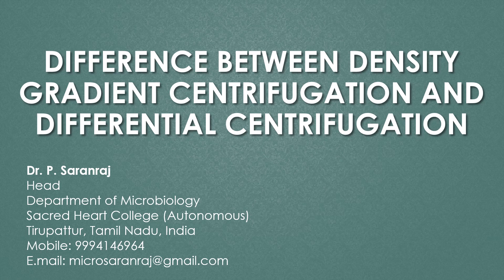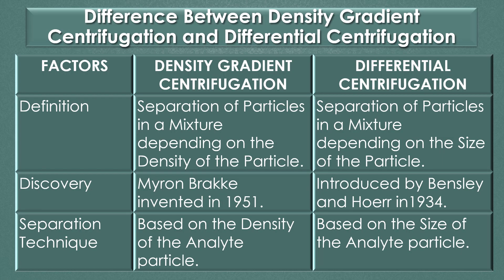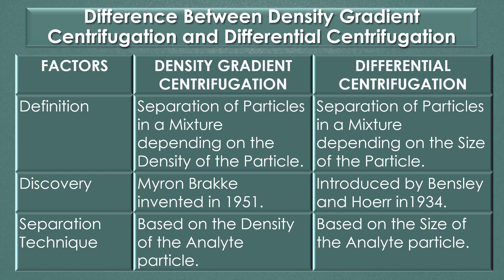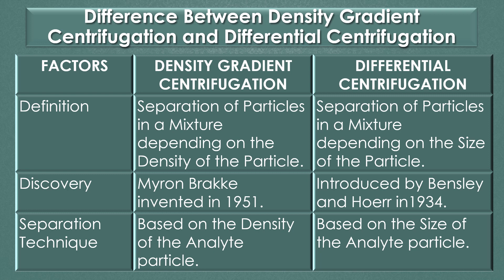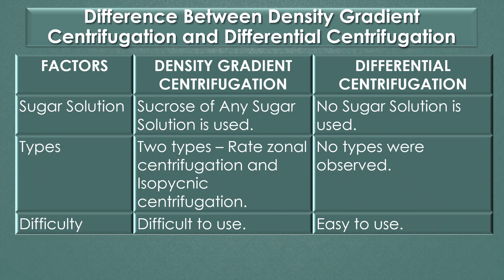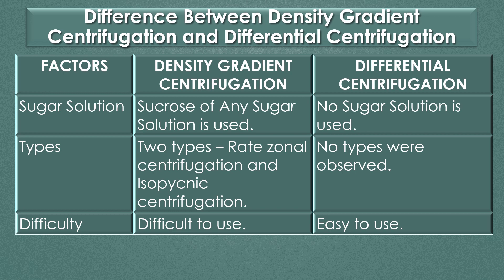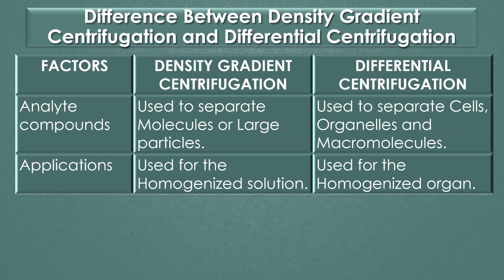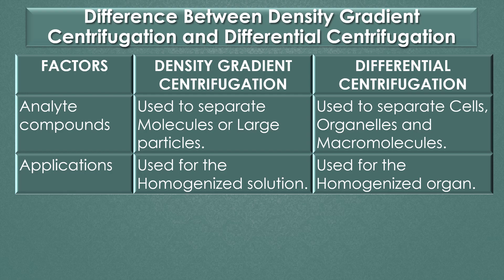Difference Between Density Gradient Centrifugation and Differential Centrifugation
"Difference Between Density Gradient Centrifugation and Differential Centrifugation" by Dr. P. Saranraj, Head, Department of Microbiology, Sacred Heart College (Autonomous), Tirupattur, Tamil Nadu, India